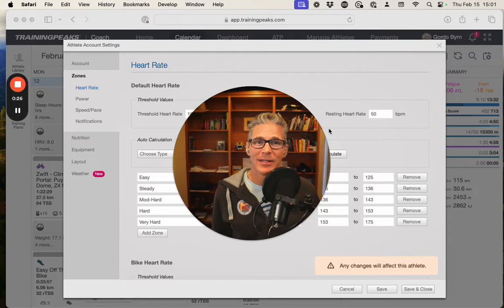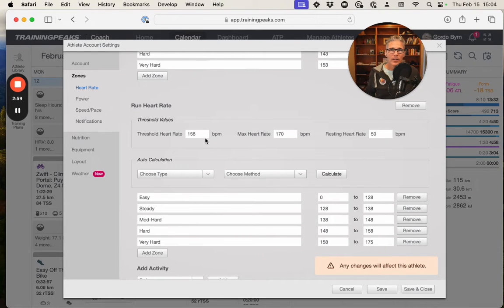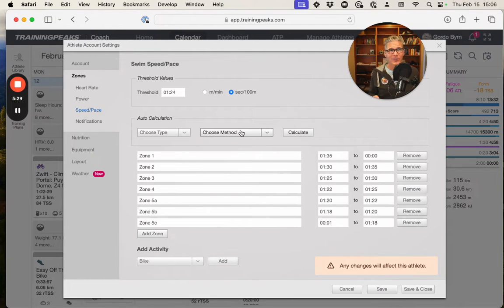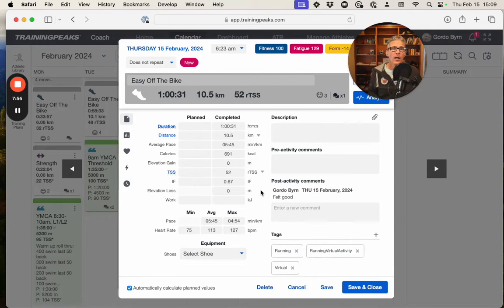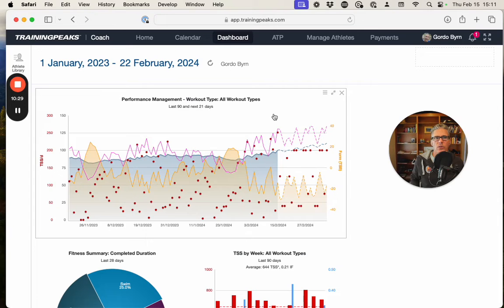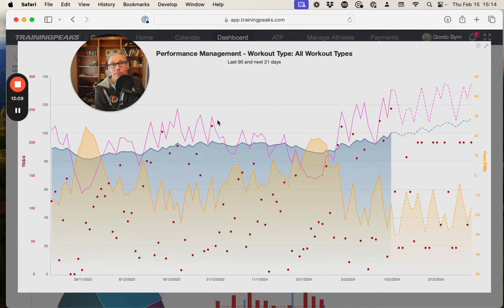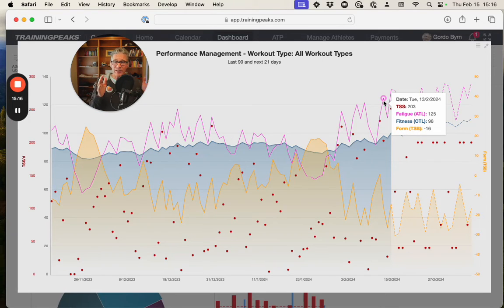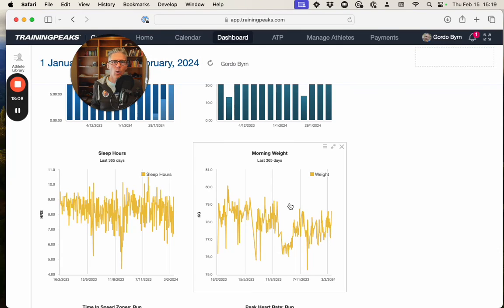TrainingPeaks Seminar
How I use the platform to track, plan and monitor training. Tips for dealing with trails, soft surface running, altitude, swimming and avoiding overloading ourselves.